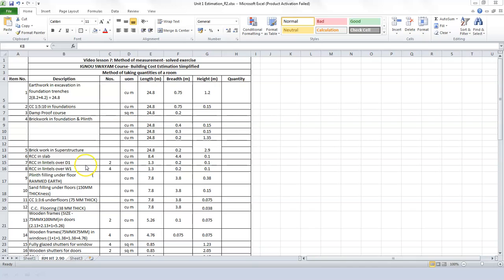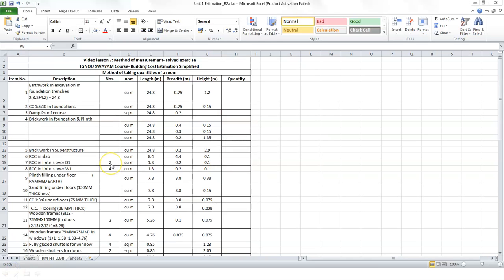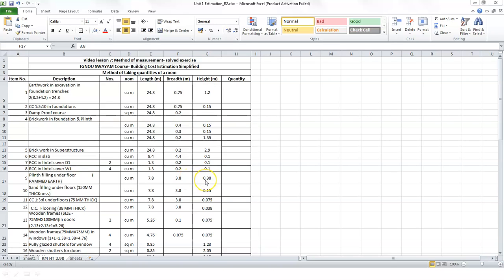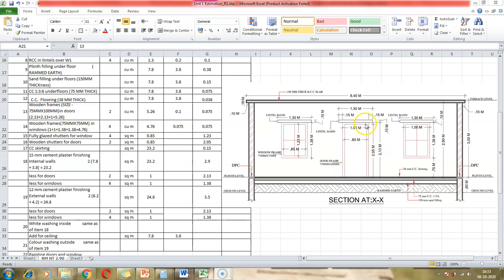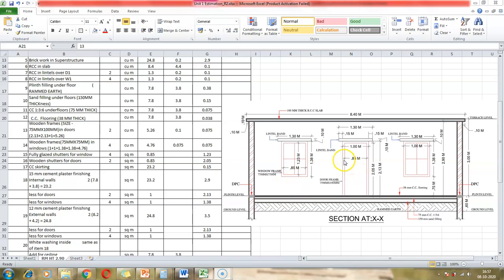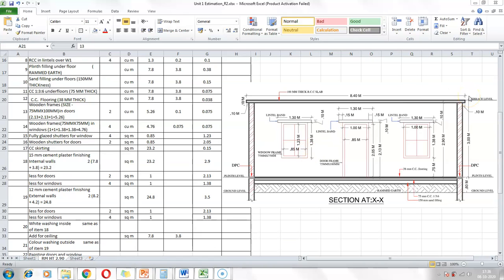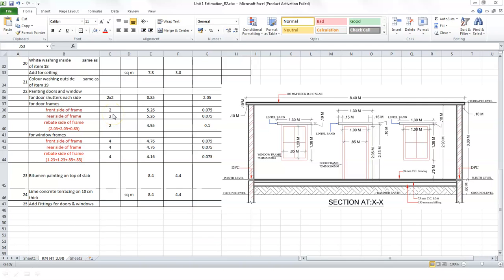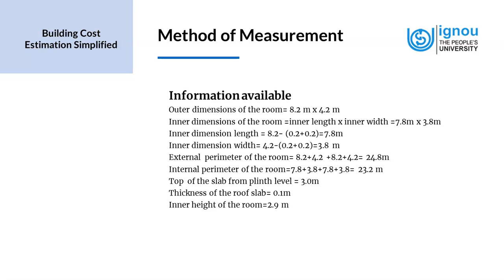Method of Measurement Solved -II